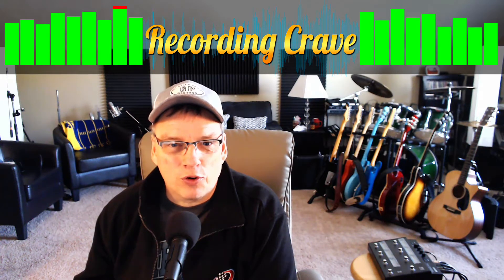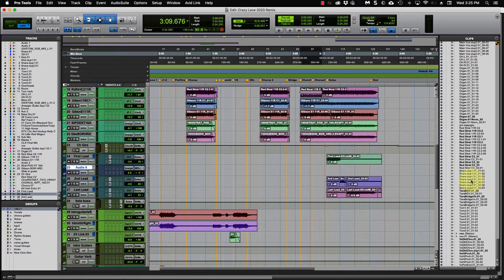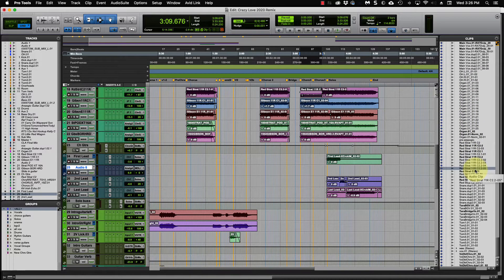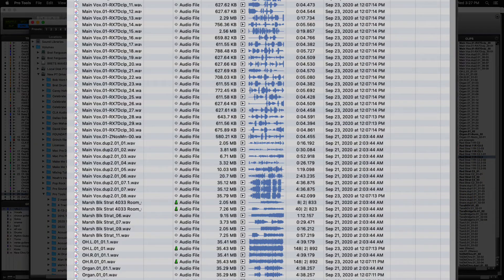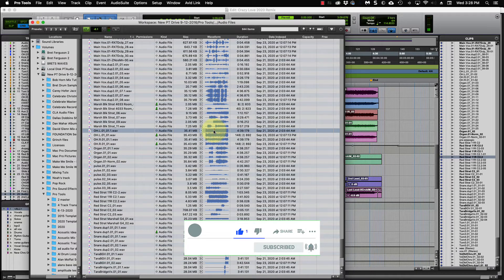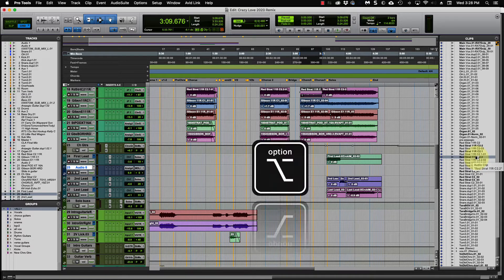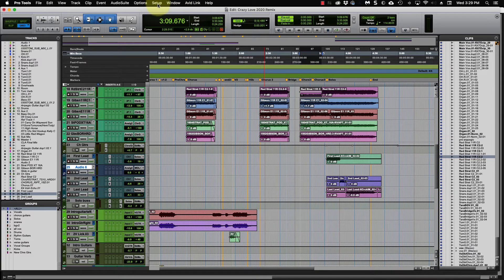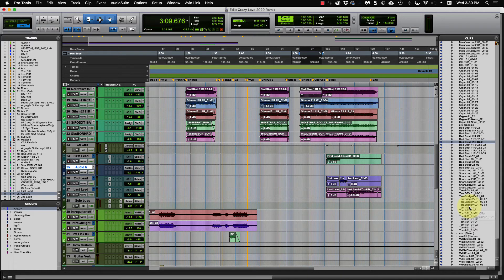How to Audition Clips in Your Clip List in Pro Tools 2 Ways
In this video, I will show you 2 ways how to audition clips in Pro Tools. I will show you why you would in some of your sessions. This should make your search much easier hearing what the clip sounds like before bringing it into the edit window.